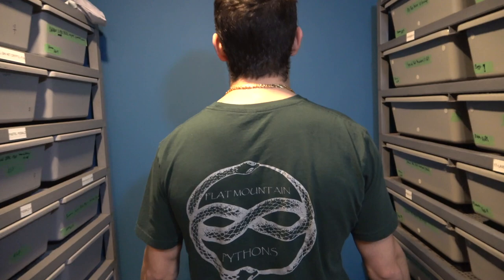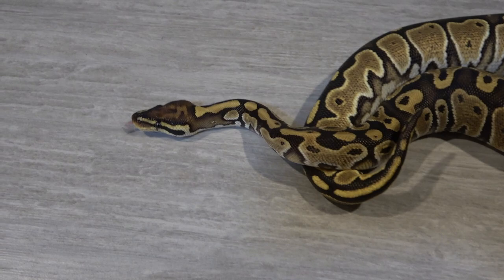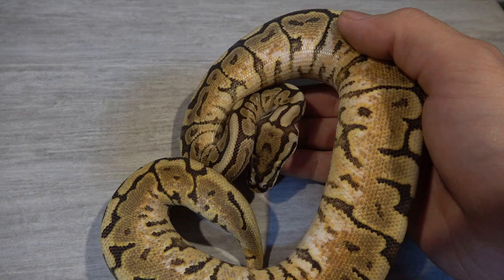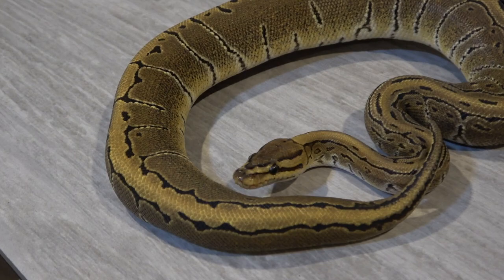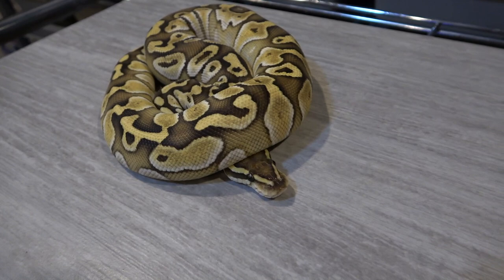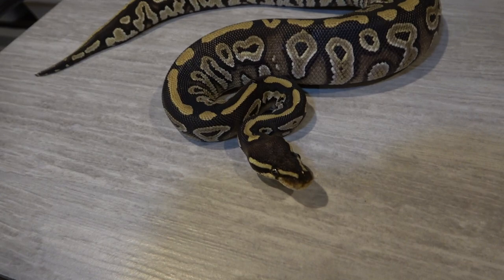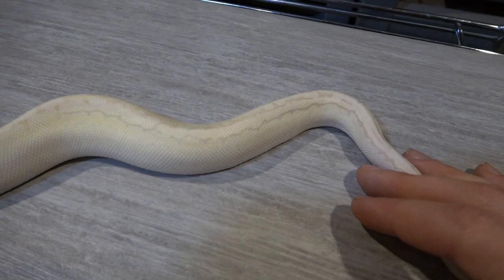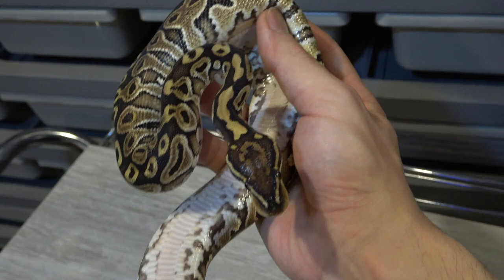World FIRST Monsoon Pieds?! Double Het Hold Back Ball Pythons!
In this video I show you guys some of the holdback possible het monsoons for the 2020 breading season! I hatched out a lot of eggs, 11 clutches of possible double het monsoon pieds, Special, Mojave, Pinstripe, Pastel and many more! So here are some of the best hatchlings from last year! Enjoy the video!